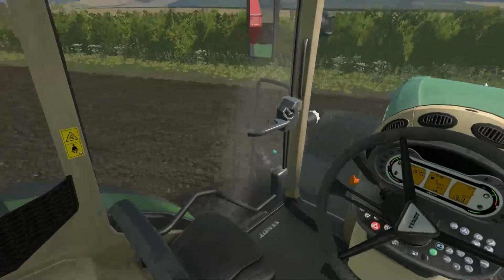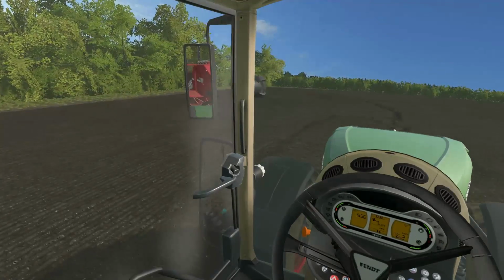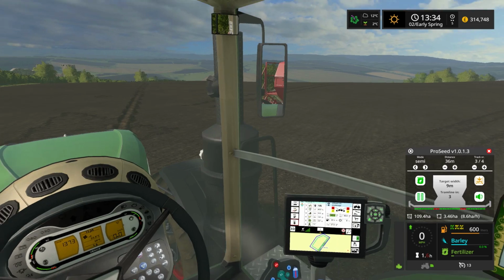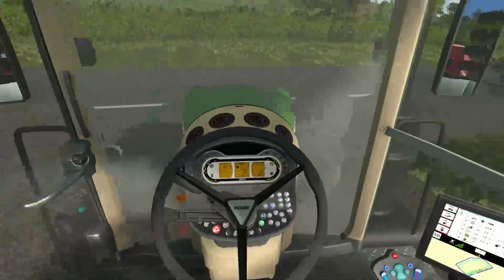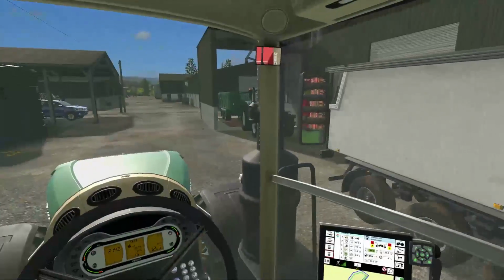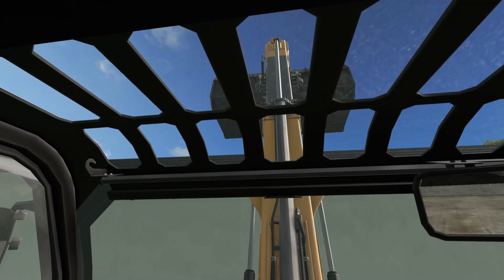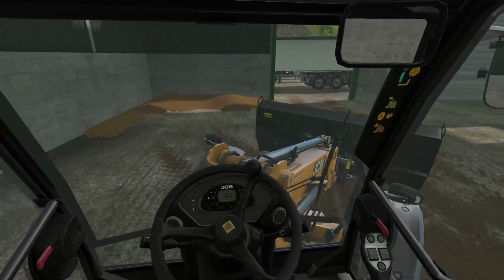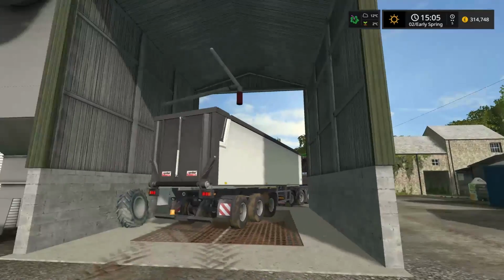Selling Grain and drilling barley! | Oakfield Farm EP-40 | FS17 Role Play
Welcome Welcome

The lorries have turned up today to haul our barley away, which means we should see a great upturn in revenue very soon! We were also able to finally get this new land drilled today. Which is the last of our spring drilling for now!

Keep an eye out on my discord for a modlist coming soon!

Check out some other great content